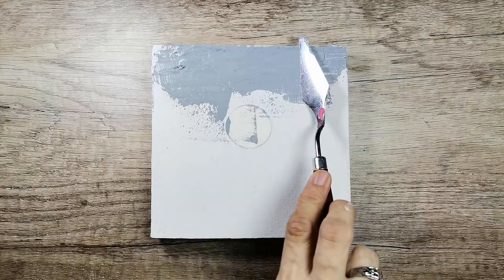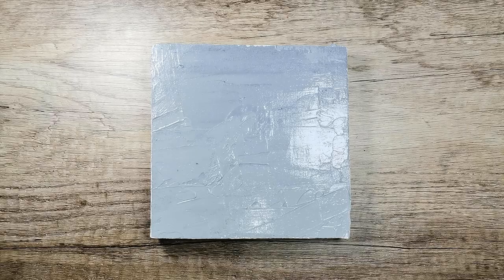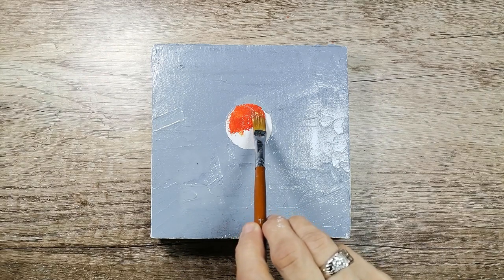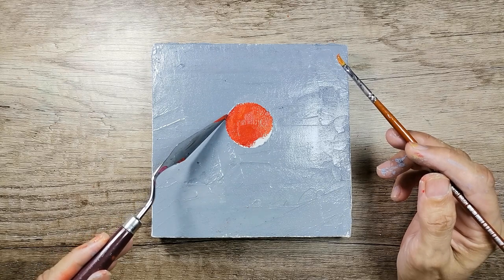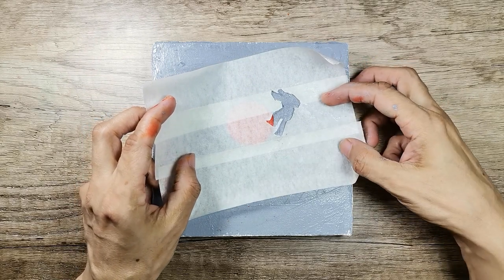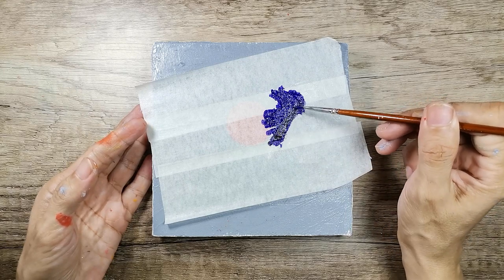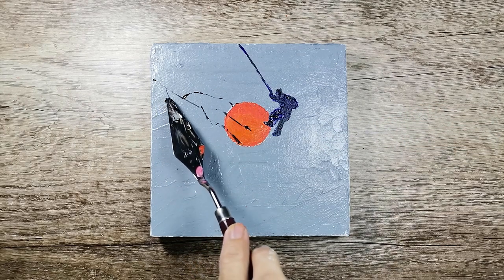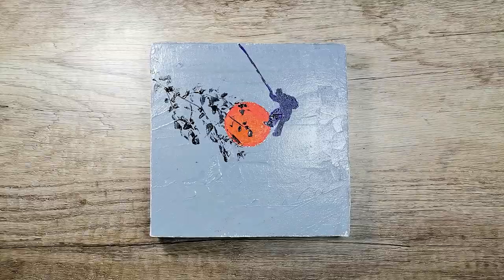Acrylic Painting Ideas | Let’s Climb over the Sun!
Hi viewers! I’m Asma and you're watching my YouTube channel Virtuoso Palette. First off, I would like to say that I’m very grateful to to all of you for commenting and liking and I would also mention disliking here, because your disliking also makes me to look at my work as a critic so that is also very important.

Hope you enjoyed this Sunset … take  care … and keep watching for more Sunsets on Virtuoso Palette … so bye for now!